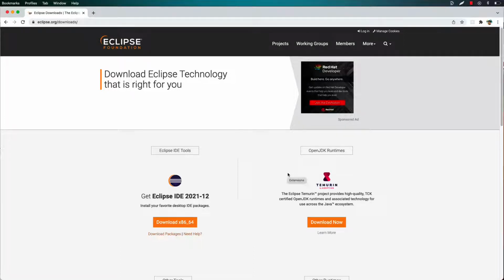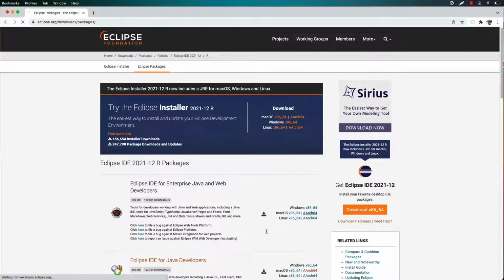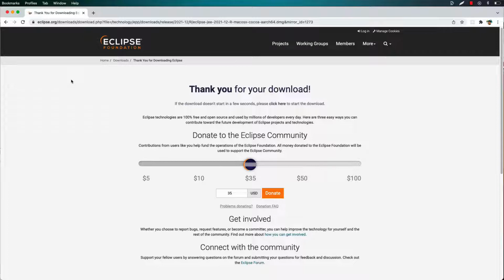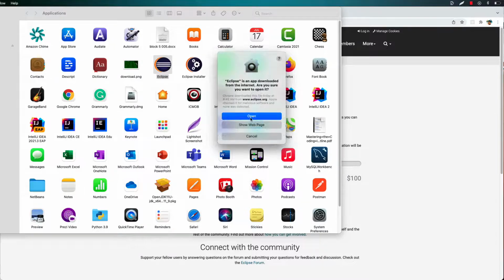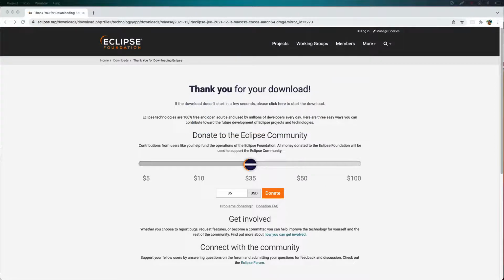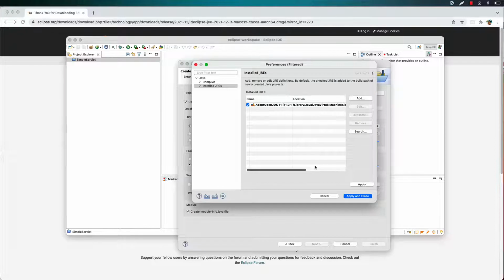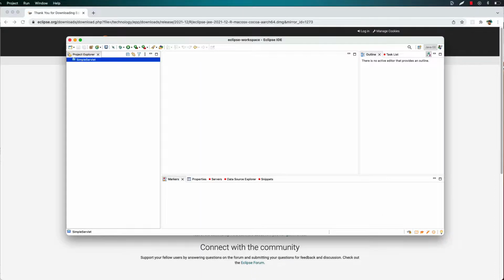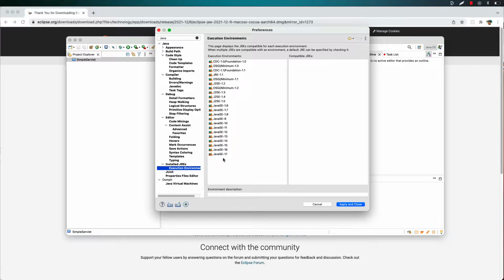Installing Eclipse IDE 2021-12R on MacOS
treehouse 🚀 Explore crucial concepts and gain valuable insights to enhance your skills 💡👨‍💻🌟.

Show your support:
👀 Be sure to watch this video until the end 📺 Installing Eclipse IDE 2021-12R on MacOS and configuring Java Development Environment to GraalVM 📚 Looking to enhance your skills with online courses? Check out Educative!